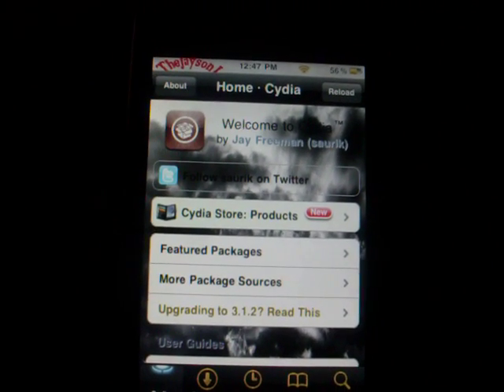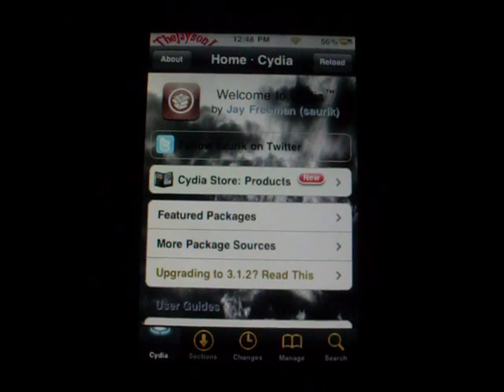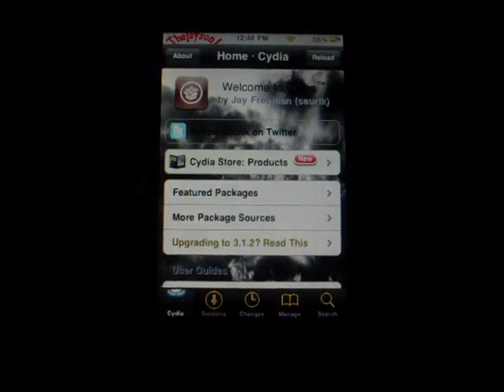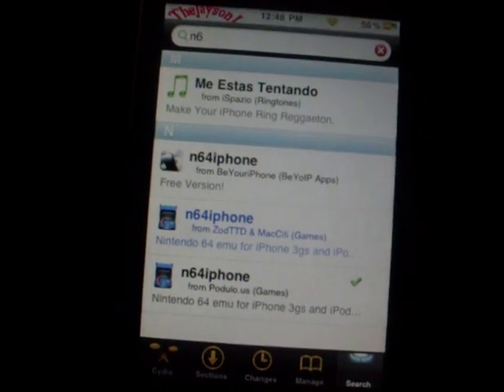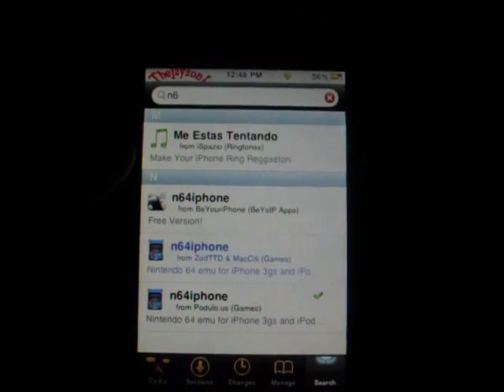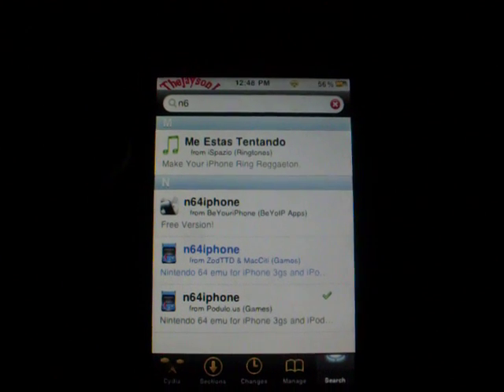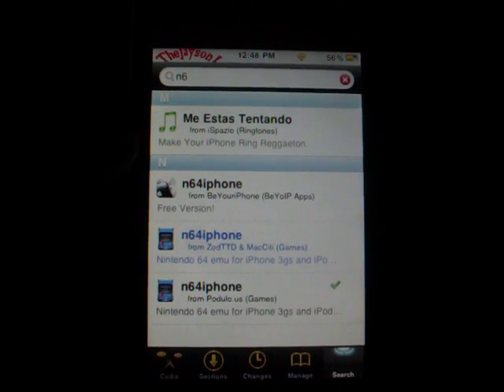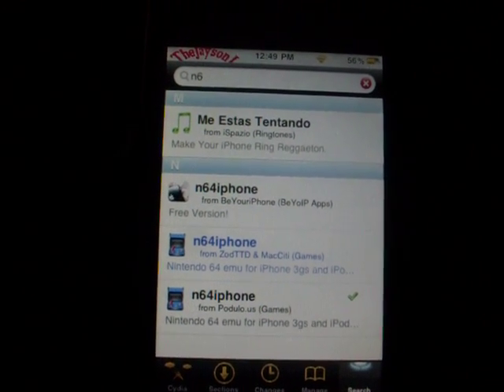HoW To GeT ThE N64 EmUlaToR FoR IpOd ToUcH 3rd & Iphone $$$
Hello everyone this is a video on how to get the N64 Emulator for the Ipod touch 3rd Gen. And Iphone 3g and 3gs.

IPA DOWNLOAD BELOW

Warning:The company only made it for these devices,If u try it on any other devices and it mess your device up i cant be held responsible.

1).Open Cydia
2).Search N64
3).Download & Install
4).$$$$$$$$$$$$$$$$ YoUr DoNe!!